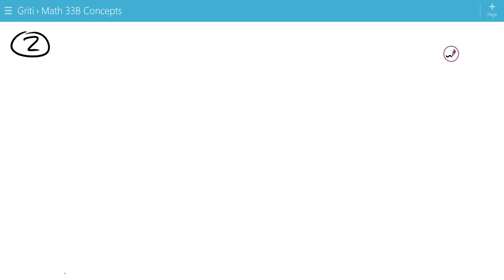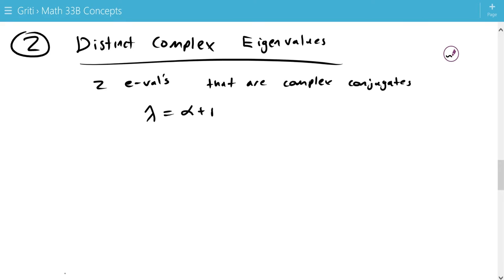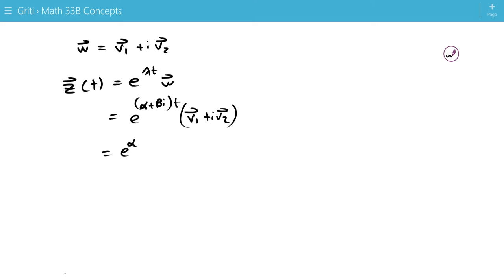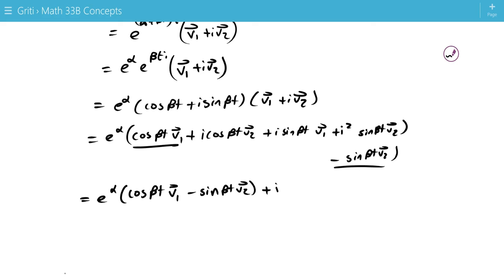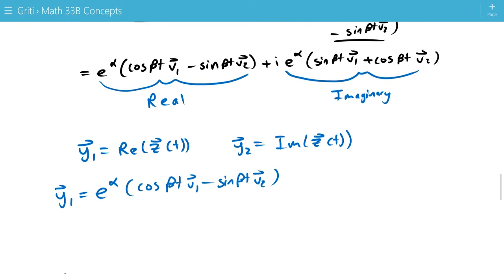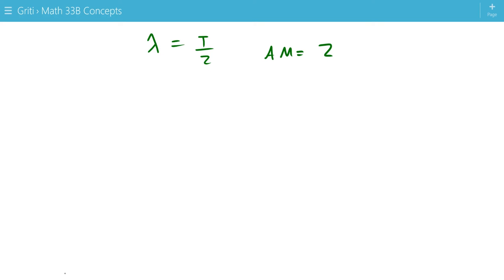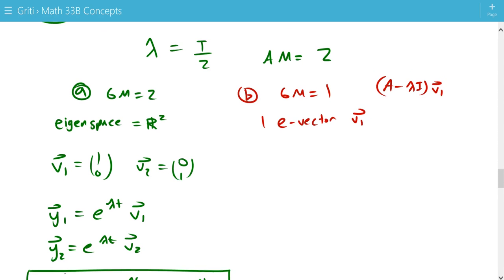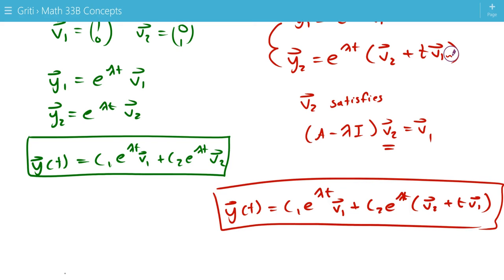Planar Systems Overview pt 2 | Differential Equations | Griti